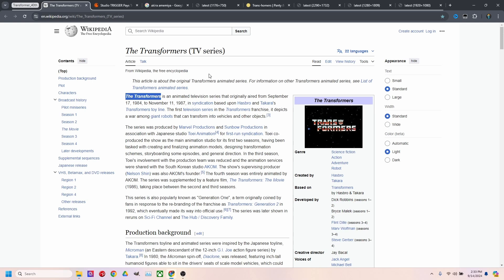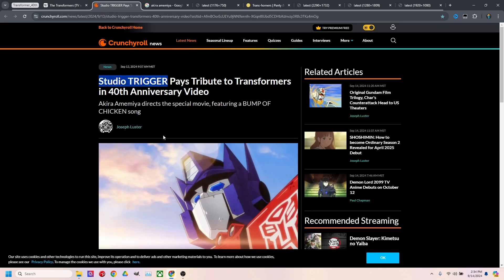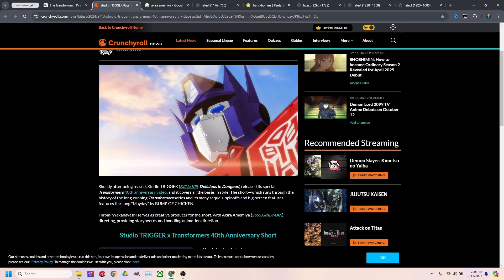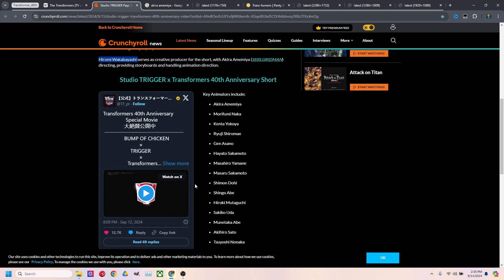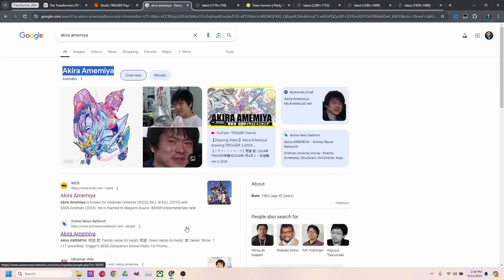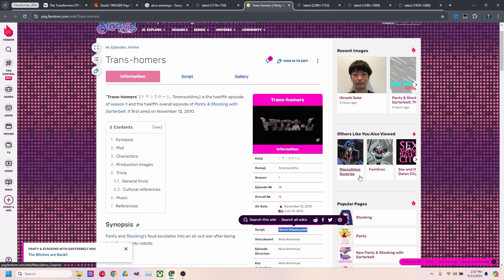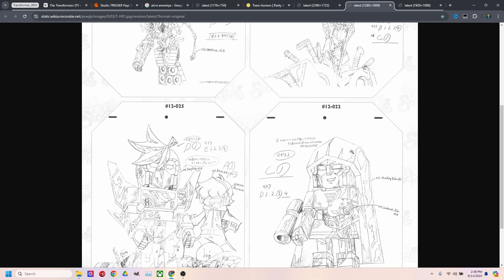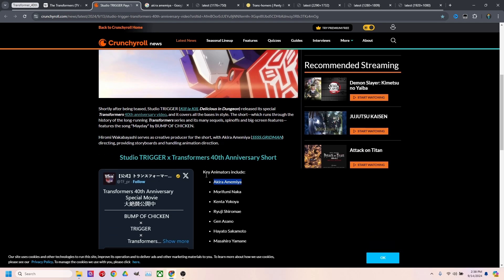Transformers 40th: More Than Meets the Eye [Director Highlight]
I was surprised by who worked on it.
A Panty and Stocking with Garterbelt key animator Akira  Amemiya directed this.
It goes to show that studio Gainax has ties everywhere. The legendary Studio Trigger did an amazing job on the tribute video.

Link to Interviewing the Dir. while working on the “Transformers 40th Anniversary Special Movie” storyboard:

Transformers 40th Anniversary | Celebrating the Vision of Akira  Amemiya

In this special video, we honor the 40th anniversary of Transformers and spotlight the brilliant mind behind the iconic franchise—Akira  Amemiya. Discover the creative journey and visionary approach that Akira  Amemiya brought to the Transformers universe, shaping the beloved saga into a global phenomenon. We dive deep into exclusive interviews, behind-the-scenes moments, and how the Transformers legacy continues to evolve under Akira  Amemiya’s direction.

Join us in celebrating four decades of transforming robots, unforgettable battles, and the magic of cinematic storytelling.

Don't miss this tribute to the legendary director who made it all possible.